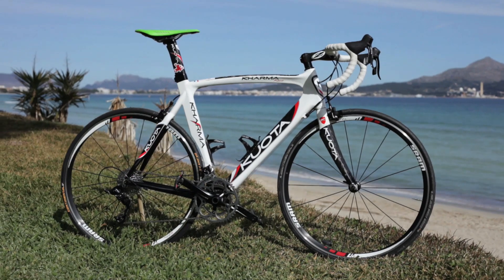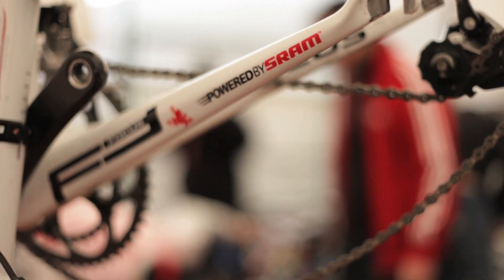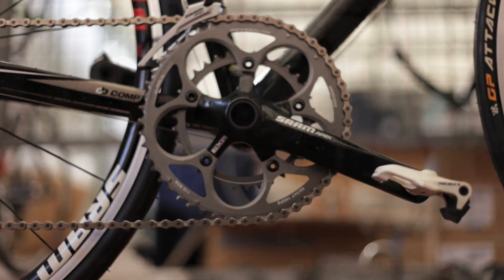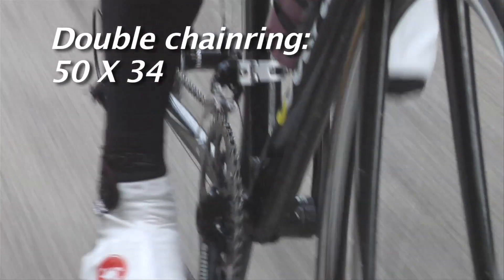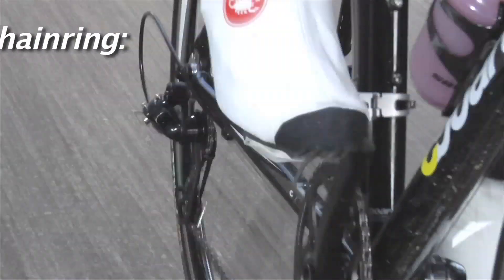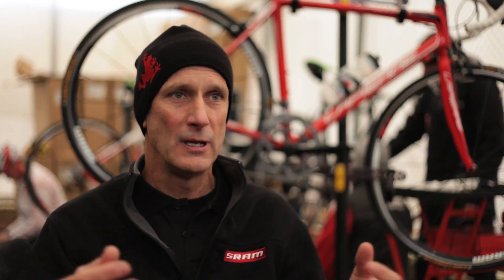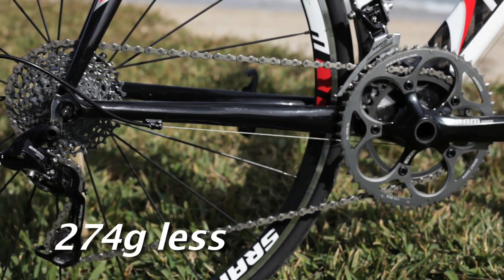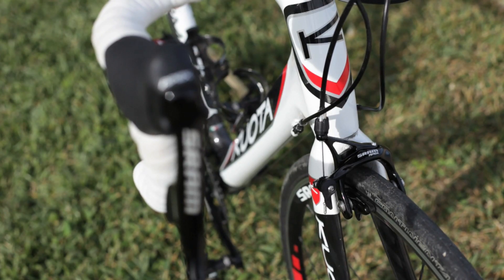2010 SRAM Apex presentation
SRAM Apex is the latest road componentry groupset from SRAM that borrows technologies from SRAMs Tour de France conquering RED gruppo, including DoubleTap (one lever two shifts), Reach Adjust (for custom lever fit), Exact Actuation (for consistent and precise shifts), and Zero-Loss shifting (for immediate shift engagement).

The double compact chainrings (50/34) are only the beginning, the innovation that went into making Apex the perfect gruppo for every challenge includes the new long cage rear derailleur (RD) matched perfectly to SRAMs new PG 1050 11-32 tooth cassette, we call it WiFLi technology